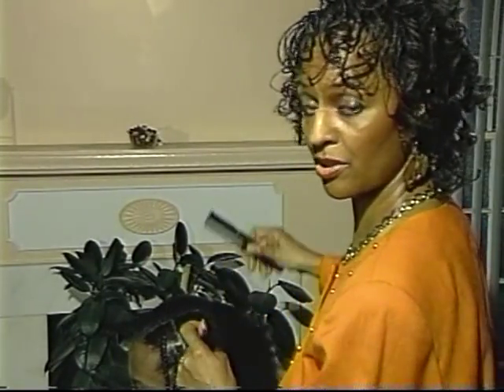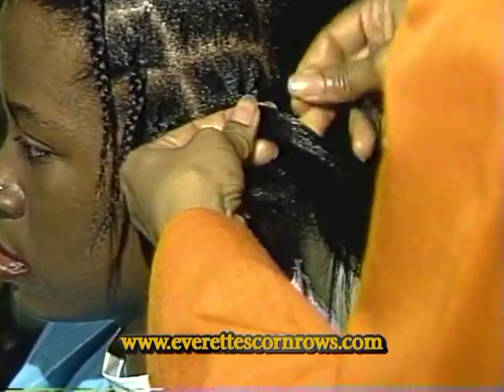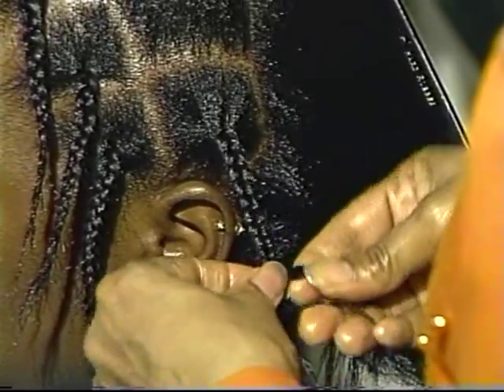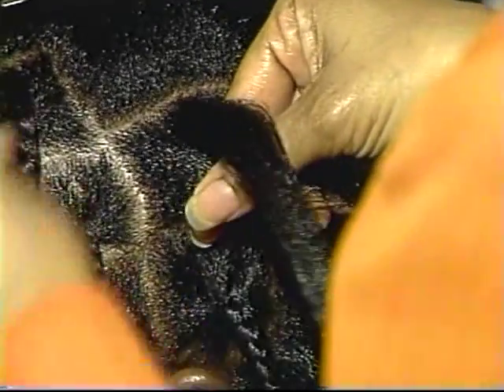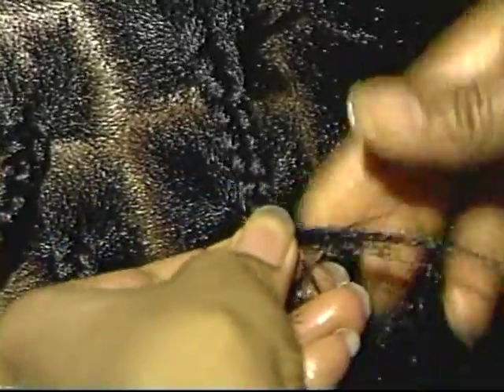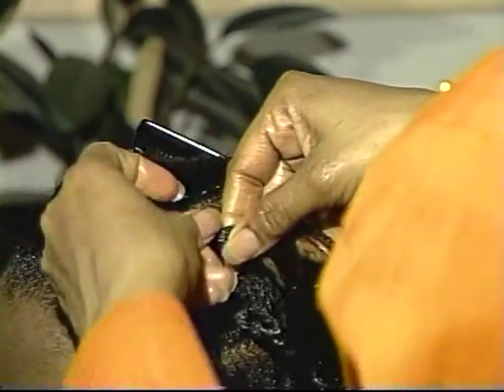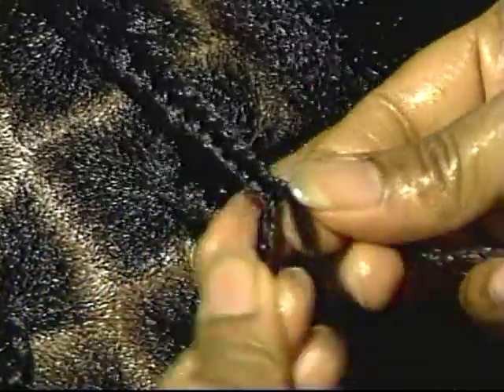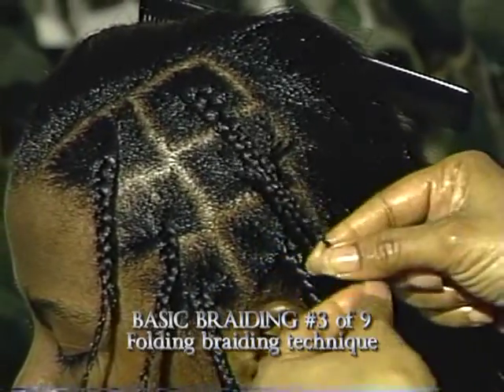Folding braiding technique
Join our Everette's How to Braid & Loc Class onsite in Detroit or live online from your tablet or laptop. Classes start every month and last 4 weeks, 2 days a week, 4 hrs a session. We cover cornrows, box braids, twist, crochet, locs, hair care, and more.